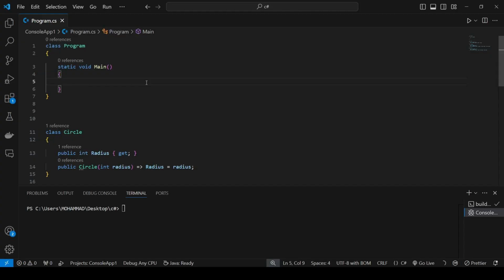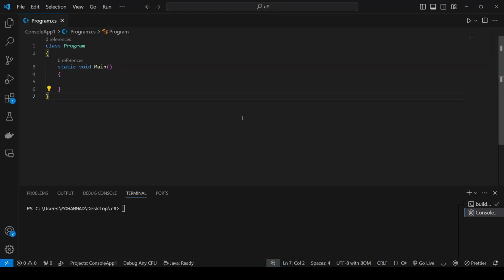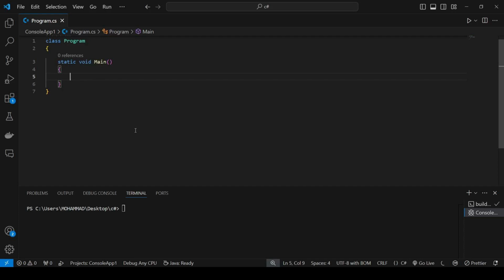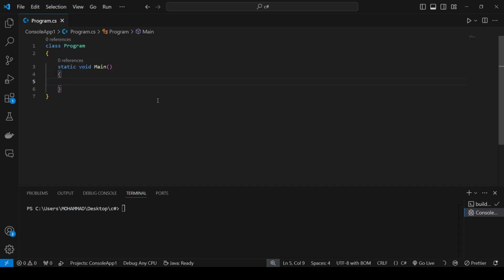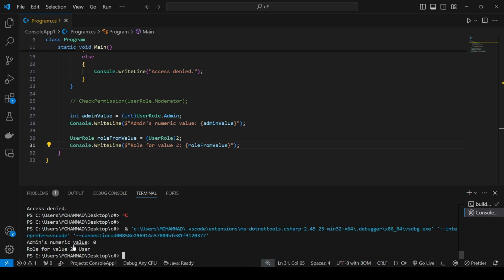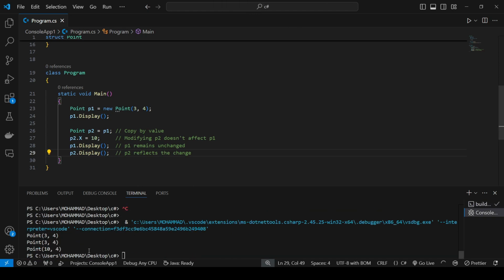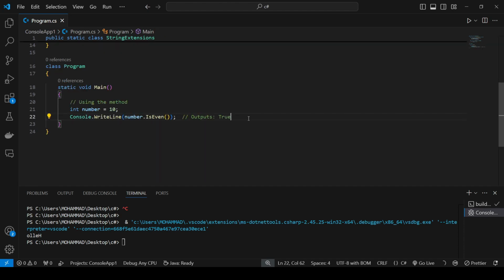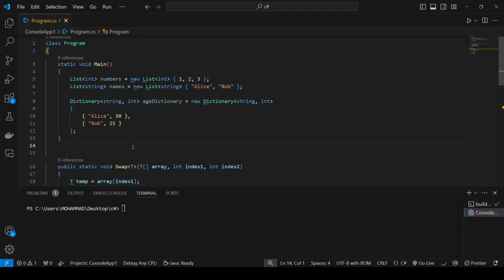C# basics tutorial with one minute lessons | part 6